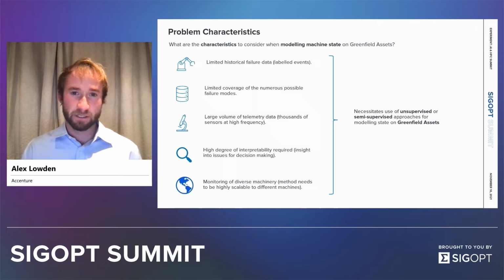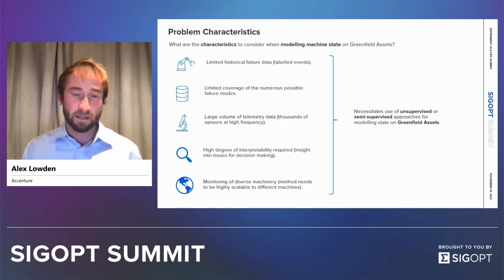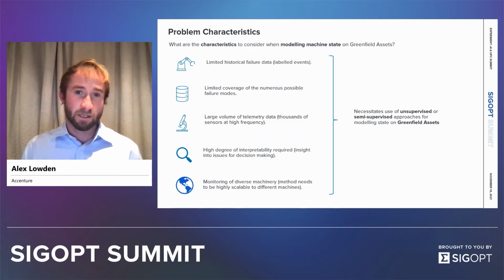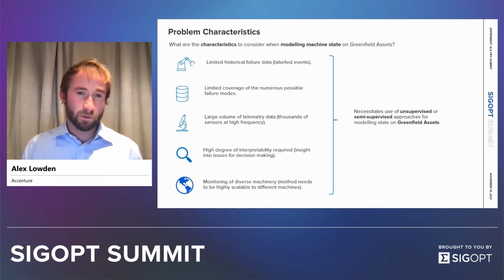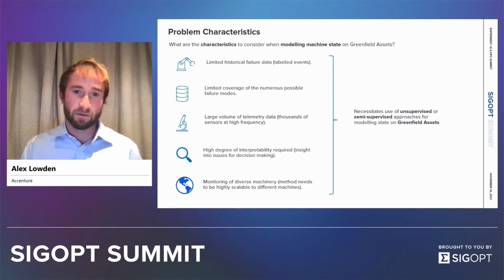Considerations for Predictive Maintenance Analytics Systems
Learn from Accenture about the different elements to consider when designing frameworks for predictive maintenance analytics.